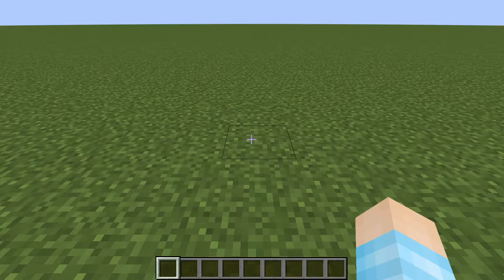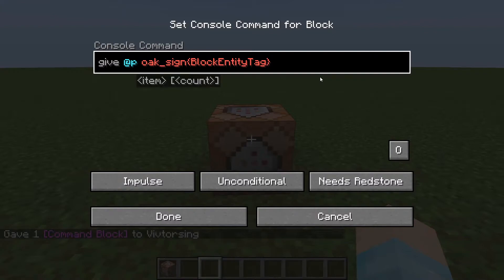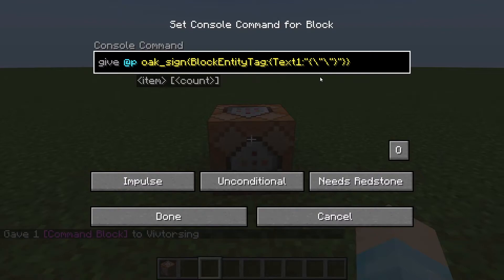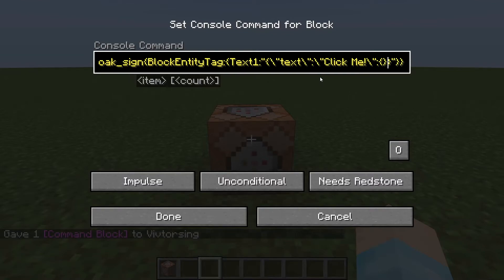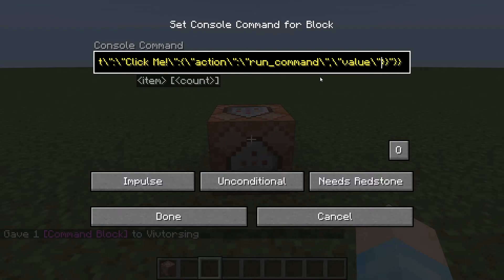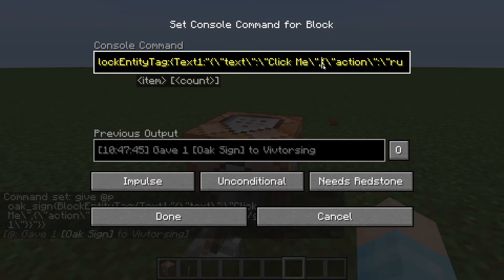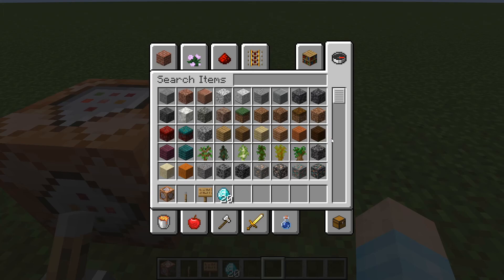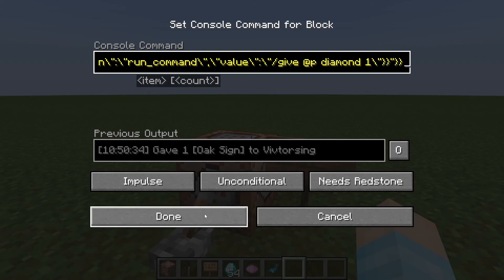Minecraft 1.18.2: How To Make Clickable Signs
The command:
give @p oak_sign{BlockEntityTag:{Text1:"{\"text\":\"Click Me\",\"clickEvent\":{\"action\":\"run_command\",\"value\":\"/give @p diamond 1\"}}"}}